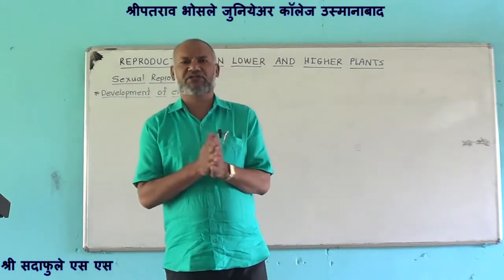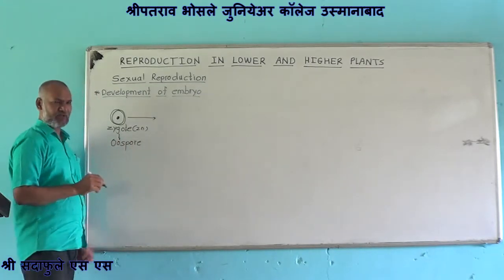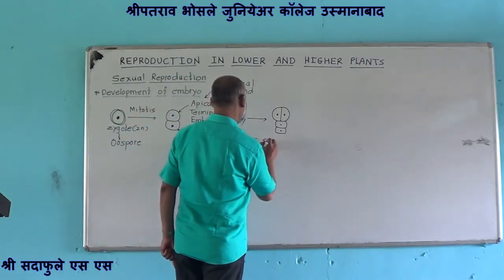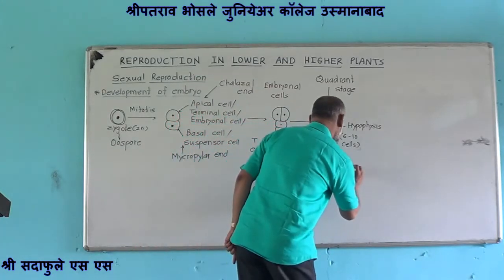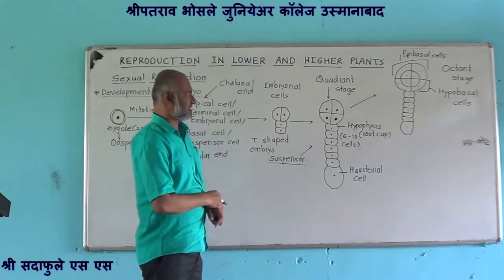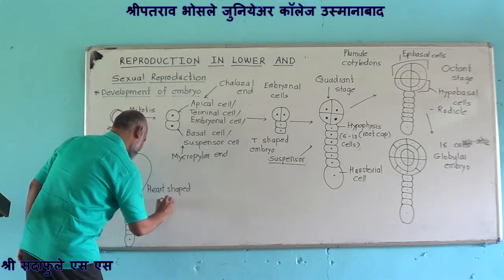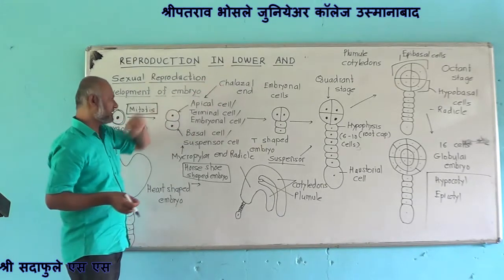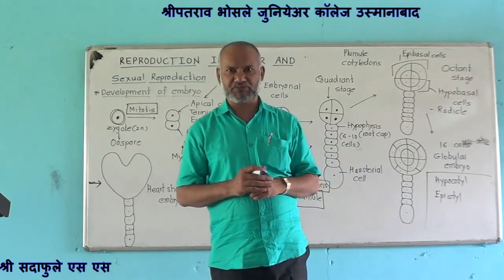Reproduction In Lower And Higher Plants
12th Sadafule Sir biology:-